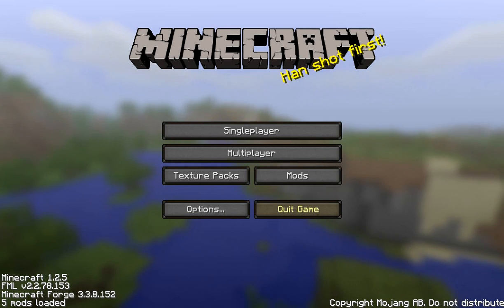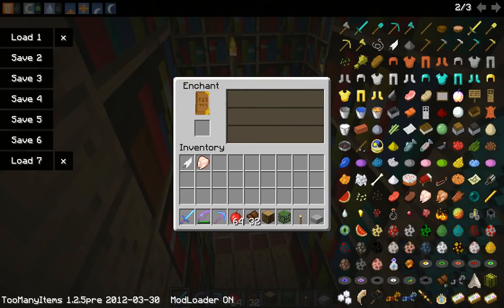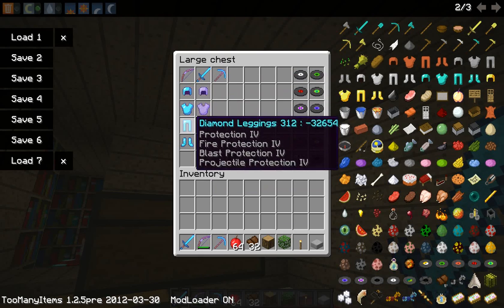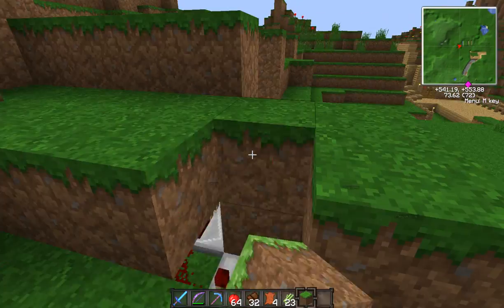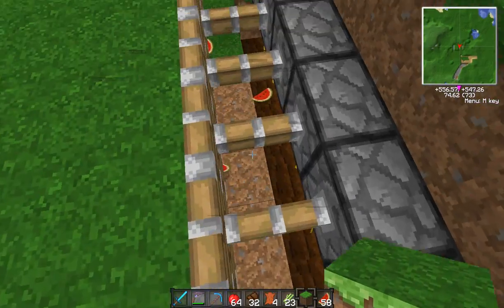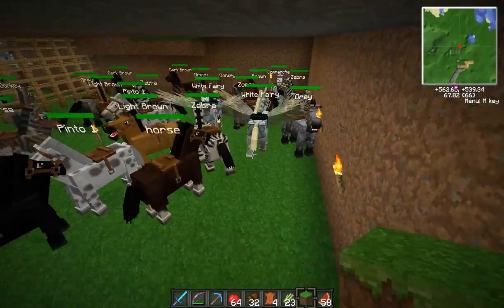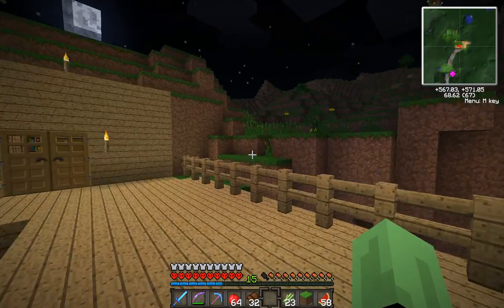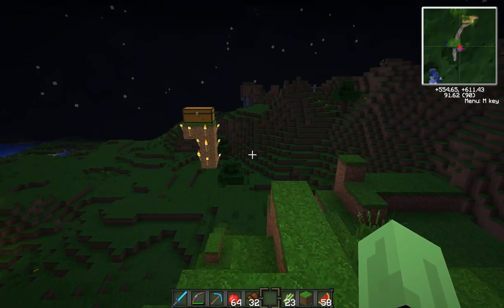Minecraft World Download 1.2.5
Really need suggestions!!!